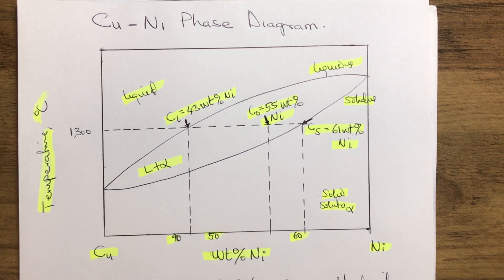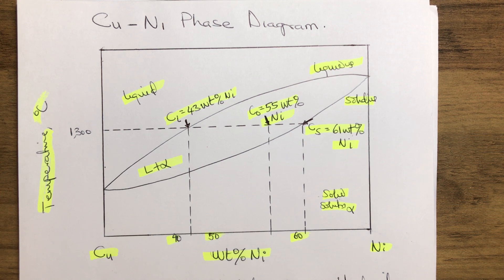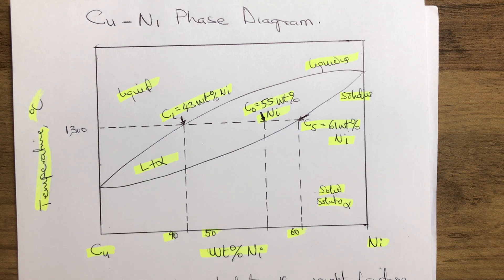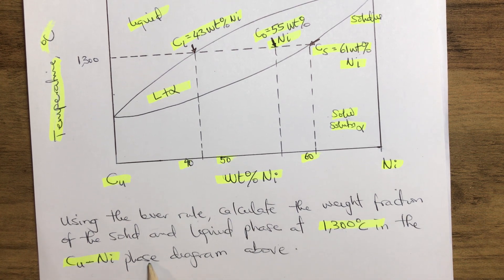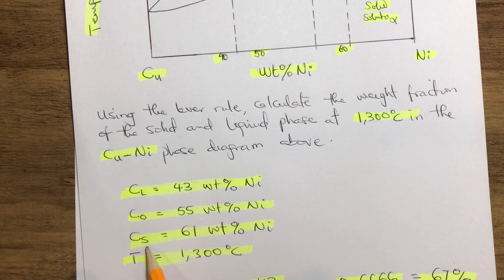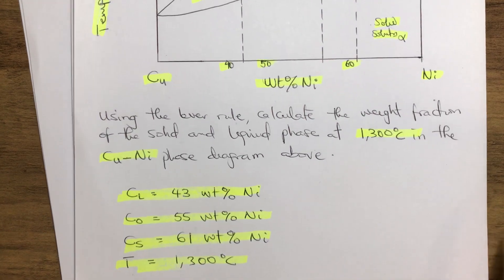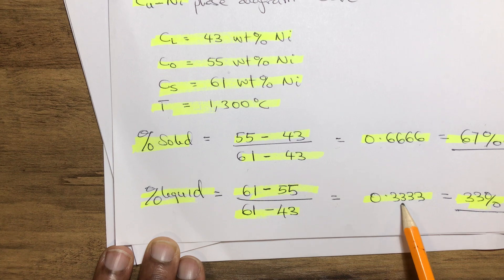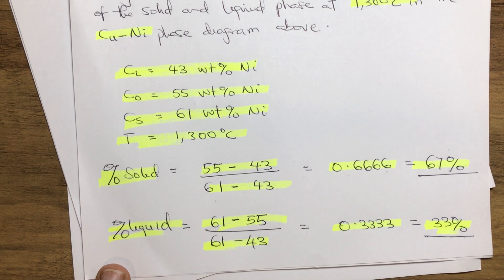How to calculate the weight wt% fraction of solid and liquid phase at in Cu - Ni using lever rule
How to calculate the weight wt% fraction of solid and liquid phase at in  Cu - Ni using the lever rule